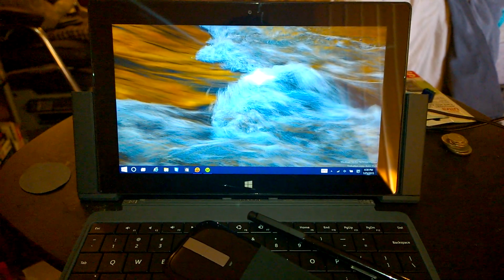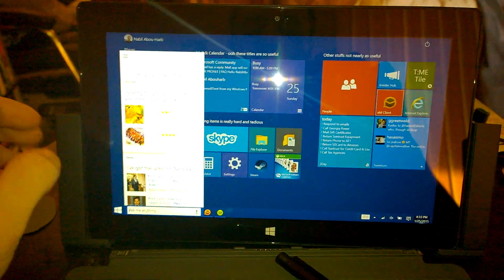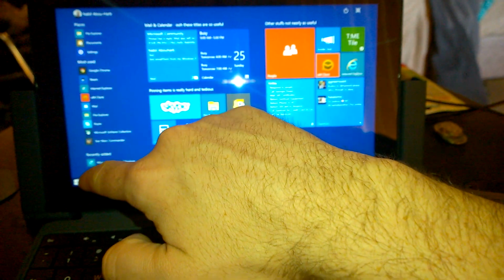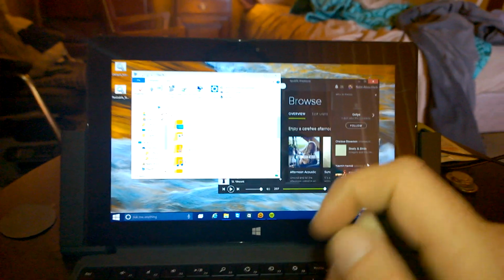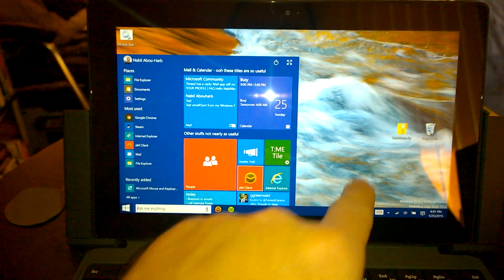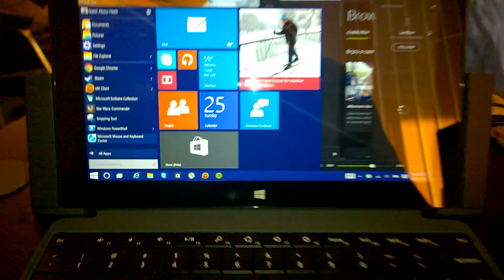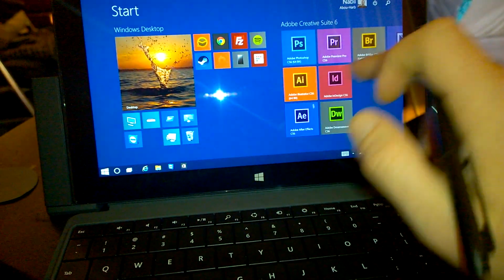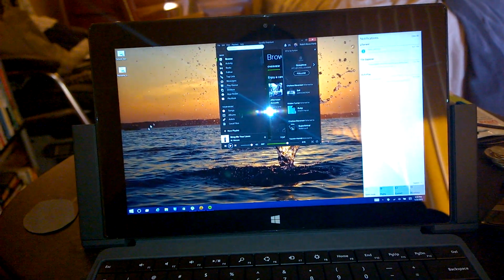Windows 10 Technical Preview Build 9926 on a 1st Gen Surface Pro 1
Here's the link to those .BAT files I mentioned in the video -